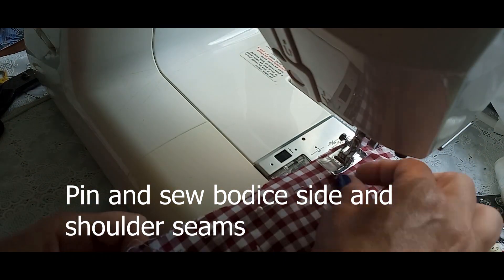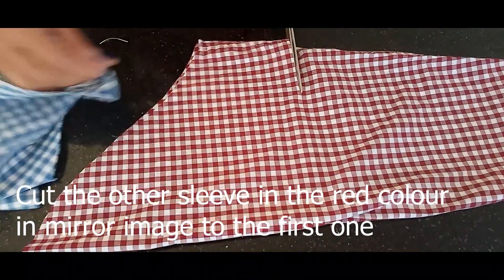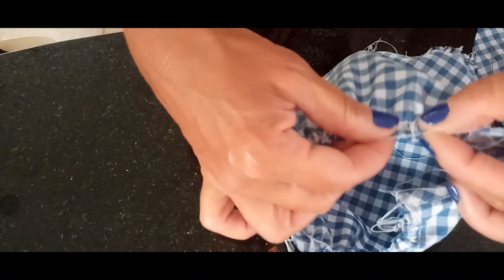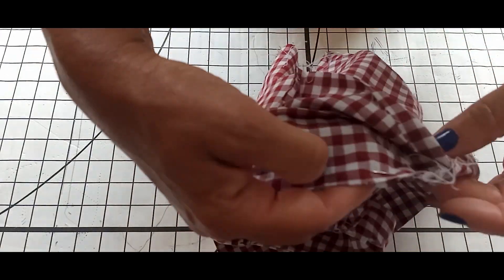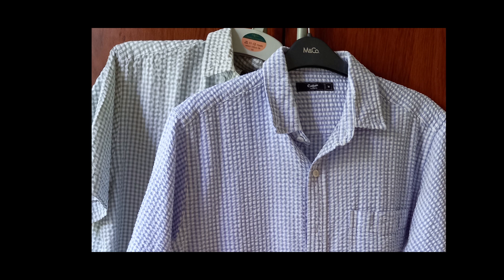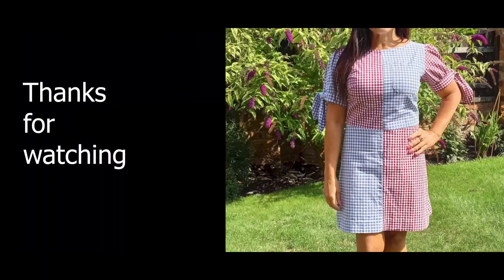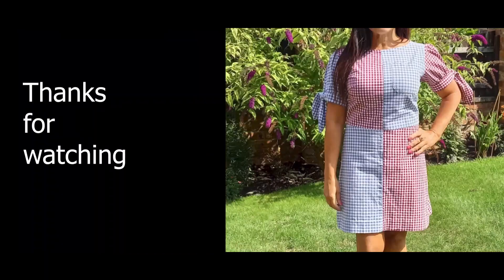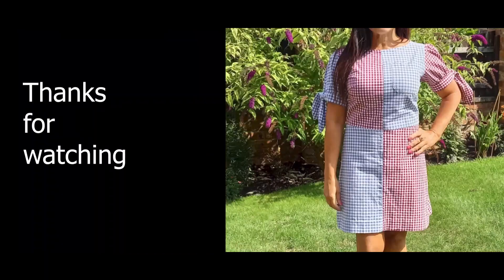DIY GINGHAM PICNIC DRESS FROM MEN'S SHIRT/DIY MEN'S SHIRT INTO PUFF SLEEVE DRESS/DIY VESTIDO UPCYCLE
This video was inspired by a gingham dress that a british TV presenter was wearing and I thought it would be fun to try to recreate it by upcycling men's shirts. I wanted to make this dress in a sustainable way so I kept looking in charity shops for gingham clothes until I came accross these 2 shirts that I thought would be suitable for this project. The dress is very easy to recreate even if you have basic sewing skills.